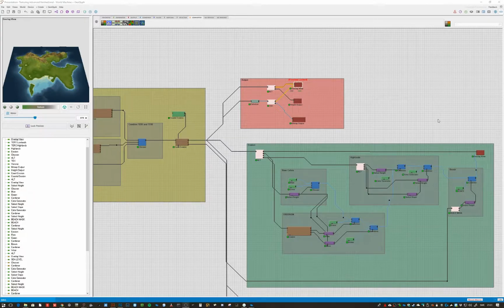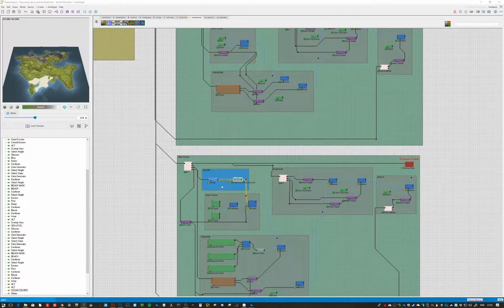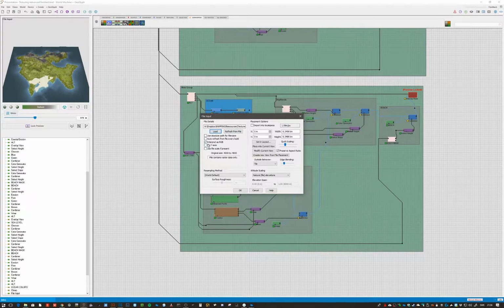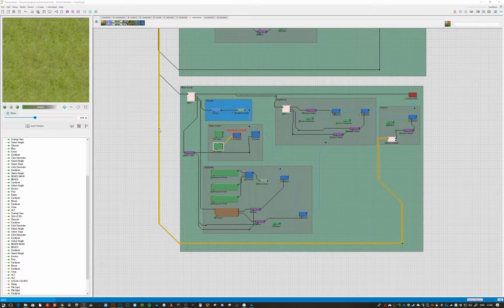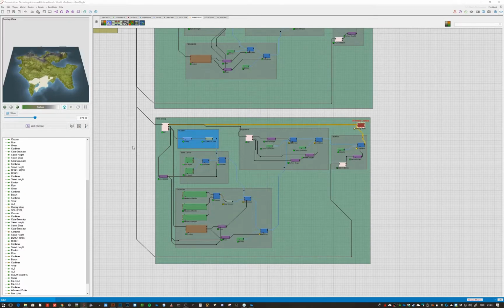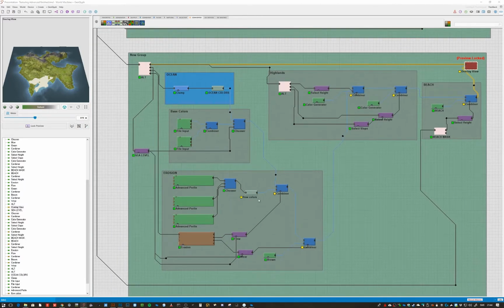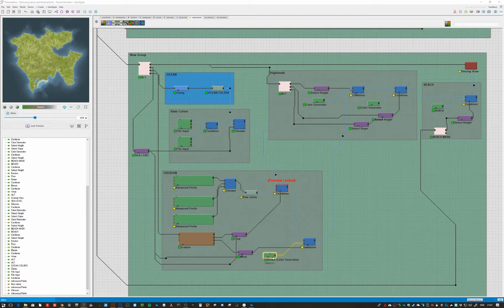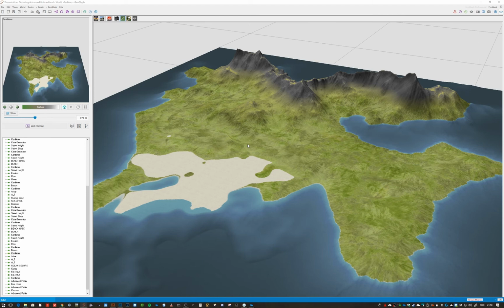WM Texturing Part 2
Texturing terrain in World Machine